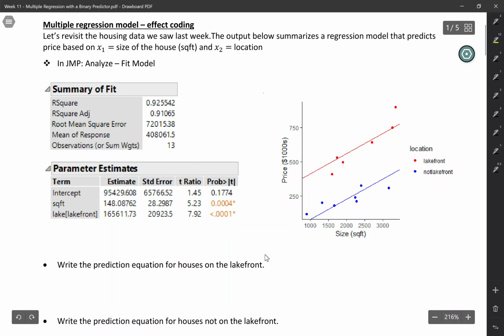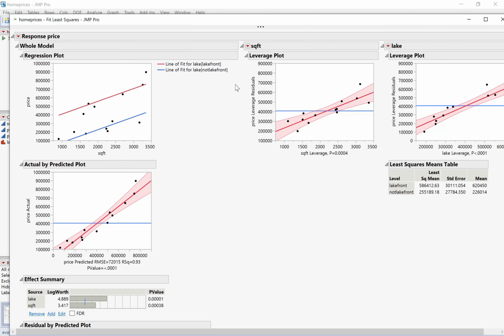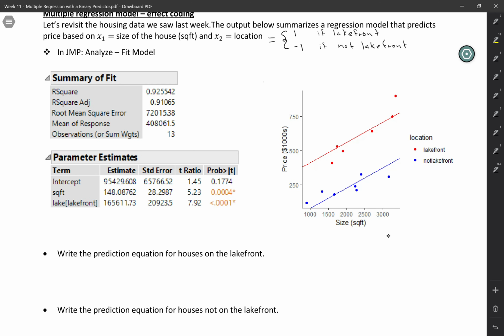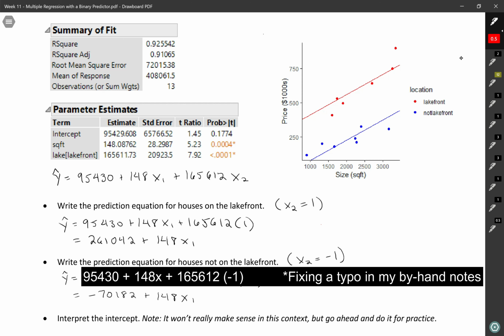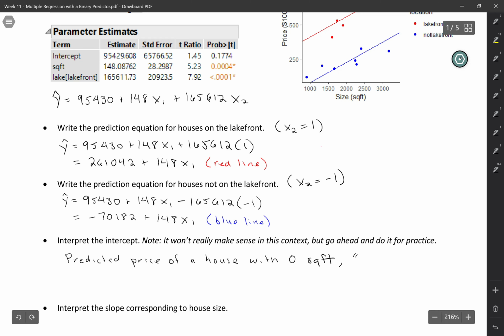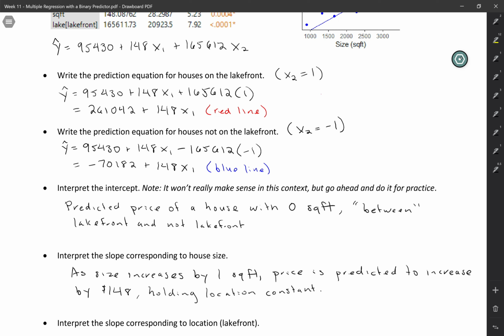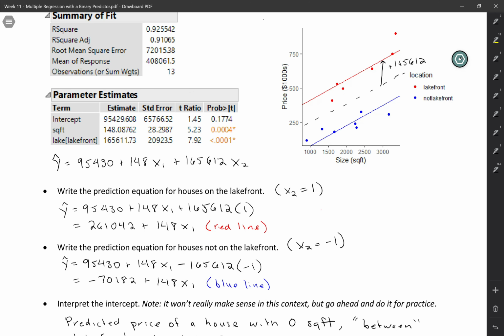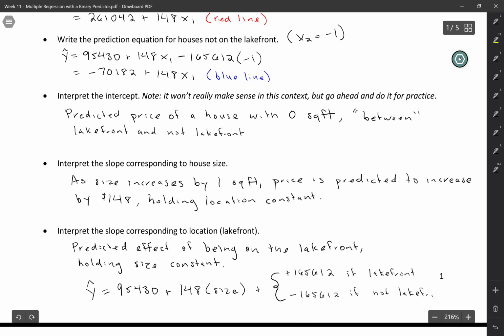STAT 4210: Intro to multiple regression (effect coding)